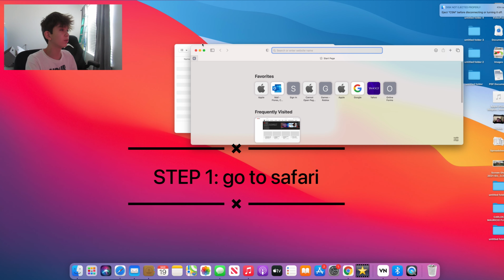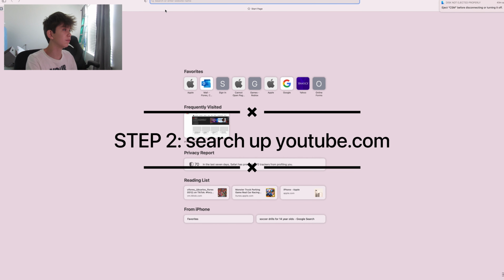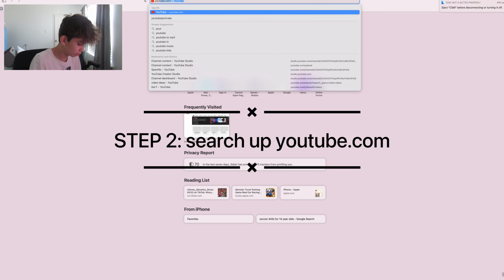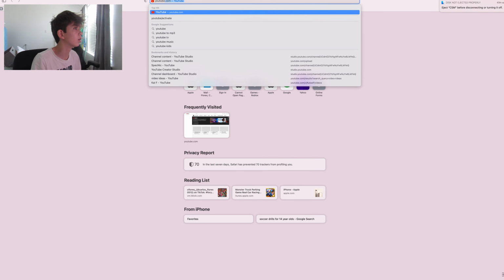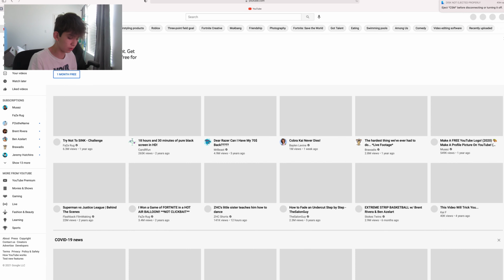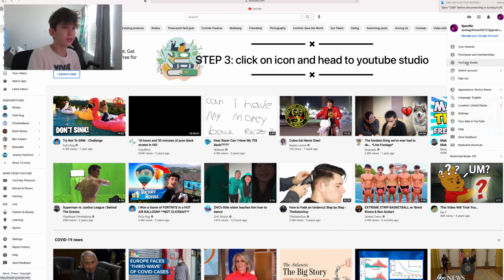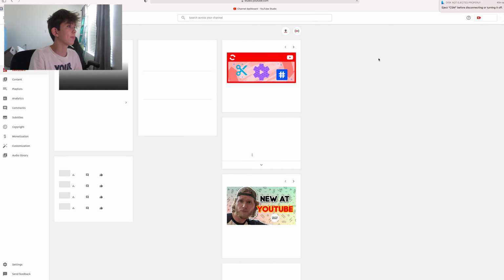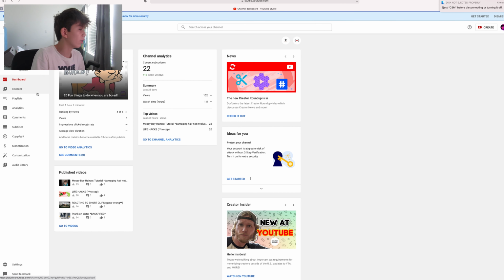How to enable comments on YouTube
Just in case if you need help enabling comments watch this video